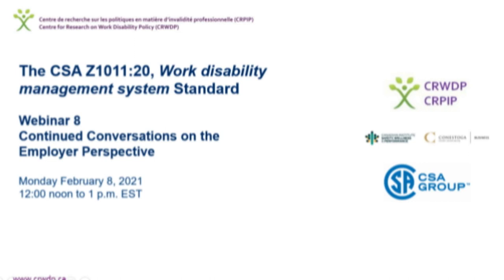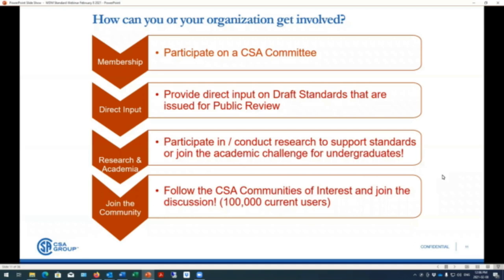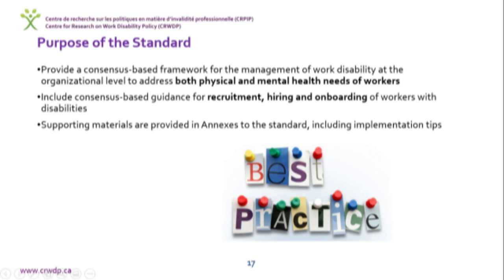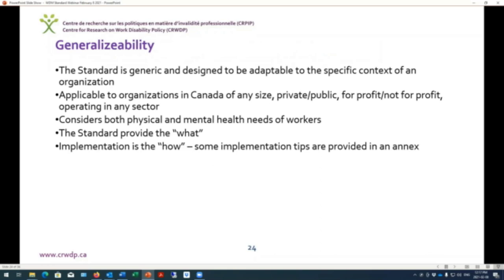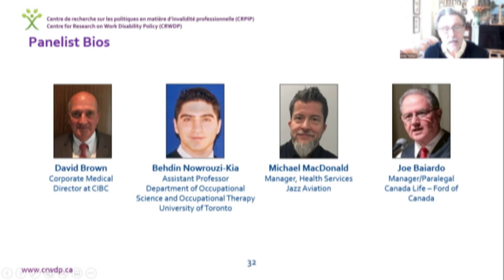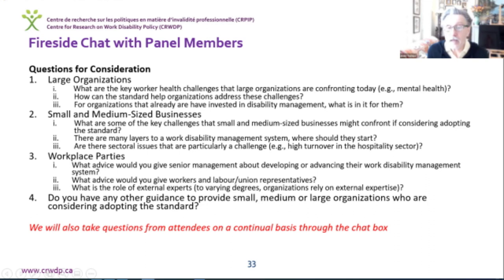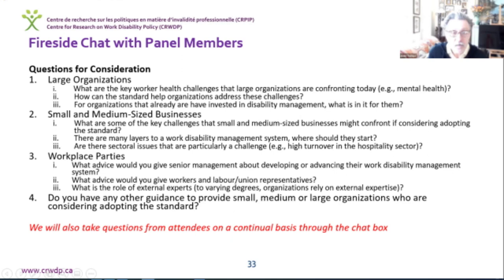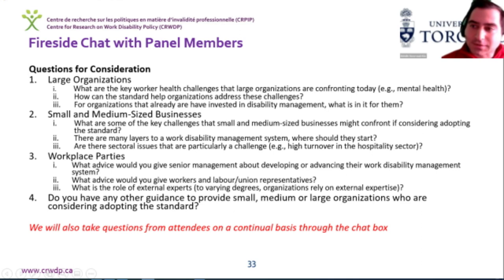WDMS Standard: Continued Conversations on the Employer Perspective. Feb. 8, 2021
Webinar 8 - February 8, 2021
Continued Conversations on the Employer Perspective.

Work Disability Management System Standard (CSA Z1011:20)

Hosted by: CRWDP

Outline:
- Introduction (Dr. Emile Tompa, Director, CRWDP)
- Standard Development Process (Lina Lopez, Project Manager, CSA Group)
- Overview of the Work Disability Management System Standard (Dr. Emile Tompa, Director, CRWDP)
- Panel Discussion: Employer Perspective
- Q-A Session

Panelists:
- Dr. David Brown: Medical Director, Canadian Imperial Bank of Commerce (CIBC)
- Michael MacDonald: Manager, Health Services, Jazz Aviation
- Behdin Nowrouzi-Kia: Assistant Professor, Department of Occupational Science and Occupational Therapy, University of Toronto
- Joe Baiardo: Manager, Paralegal Disability Management Services, Canada Life

Moderators: Dr. Emile Tompa, Director (CRWDP) and Lina Lopez, Project Manager (CSA Group)

The Centre for Research on Work Disability Policy (CRWDP), Canadian Institute for Safety, Wellness, and Performance (CISWP), and Canadian Standards Associations (CSA Group) have partnered together to present a webinar series on the Work Disability Management System Standard (CSA Z1011:20).